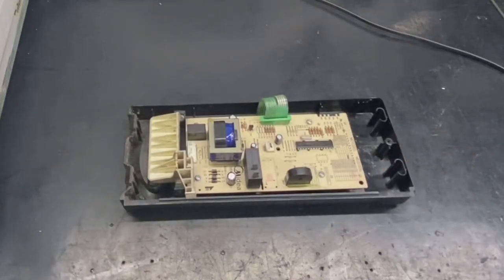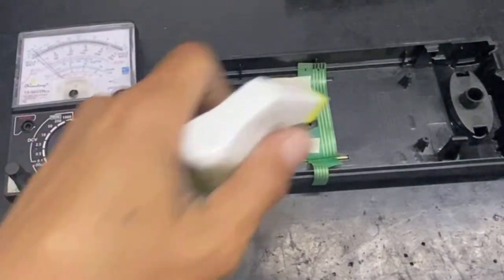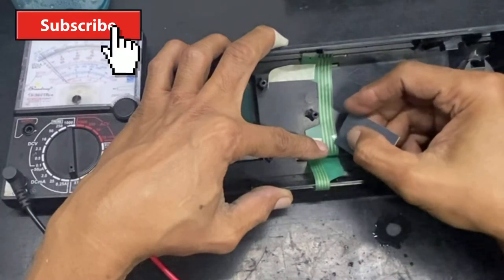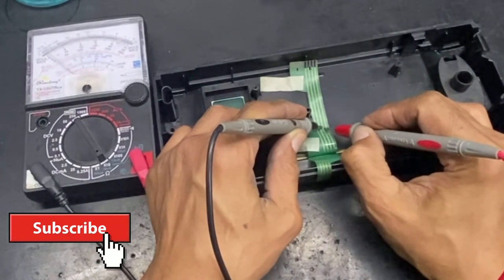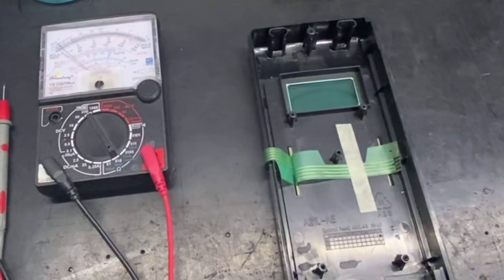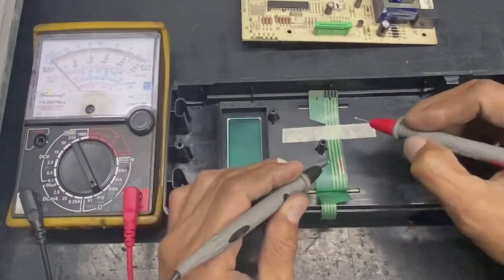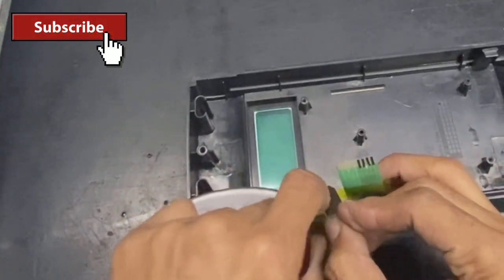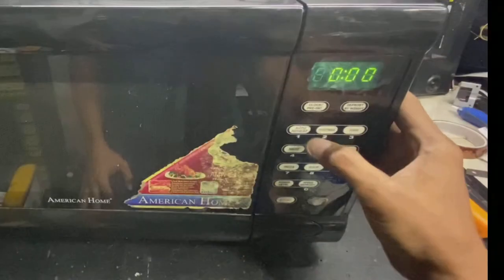American Home Microwave Oven, How to Repair Touch Panel,Tutorial